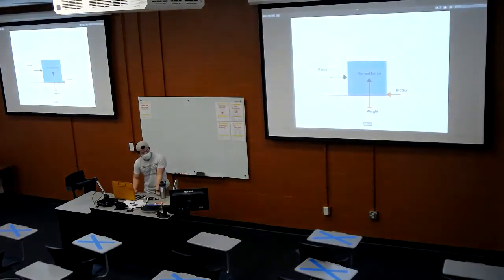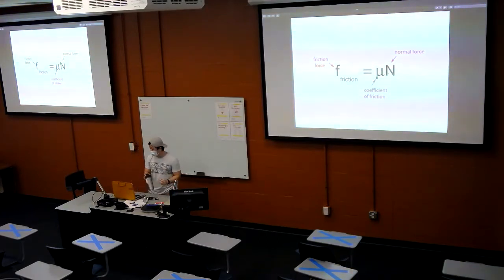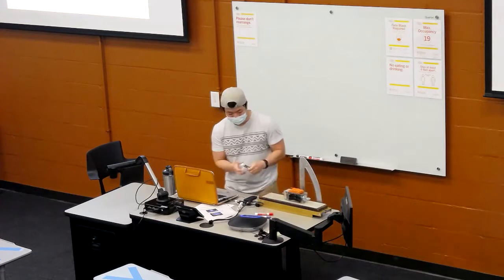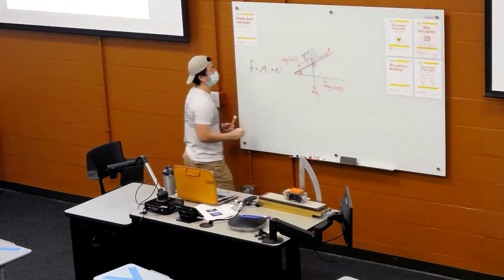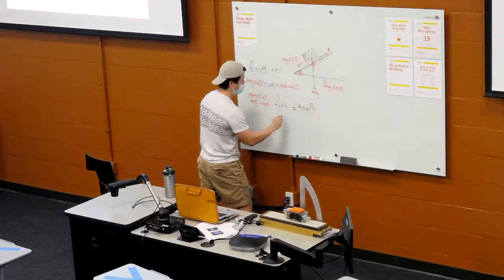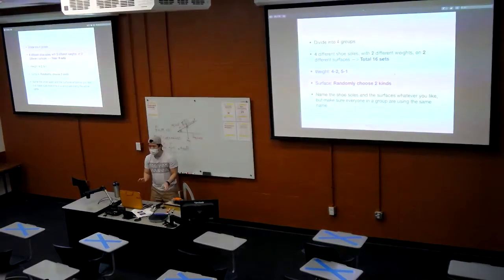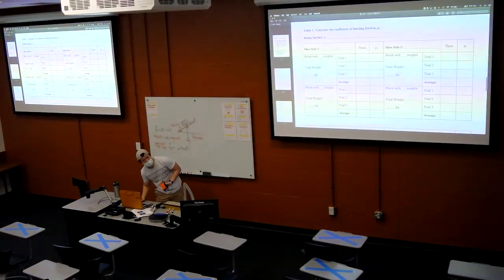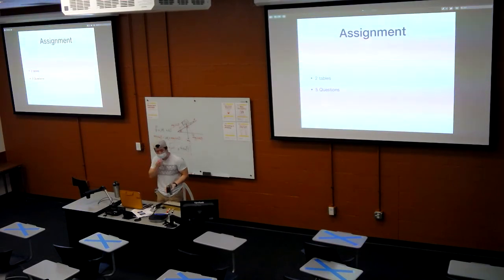Lab 1 Lecture